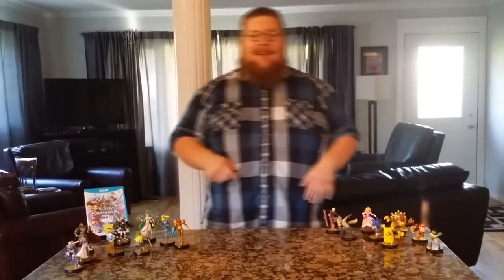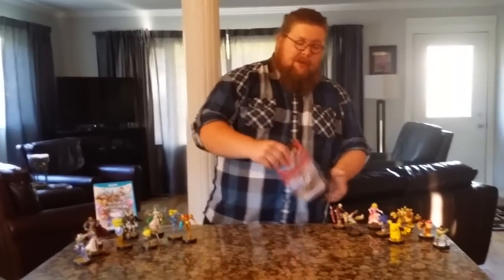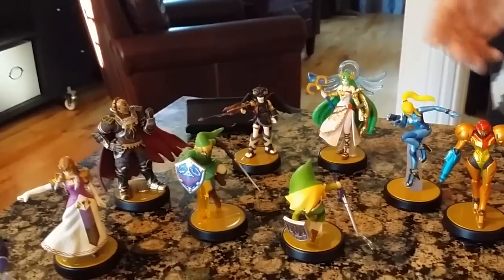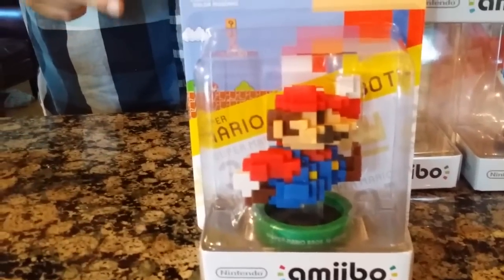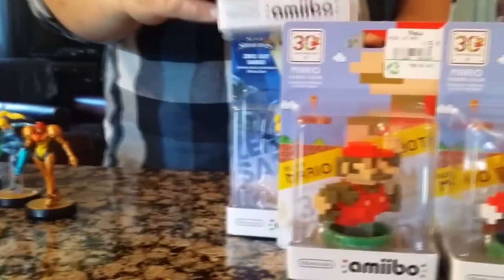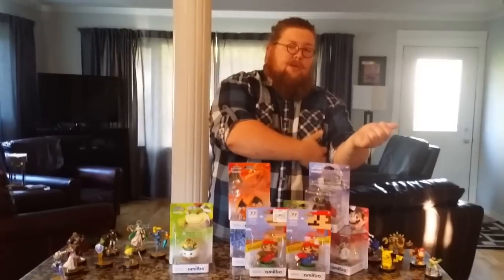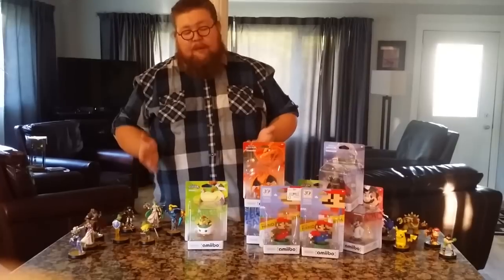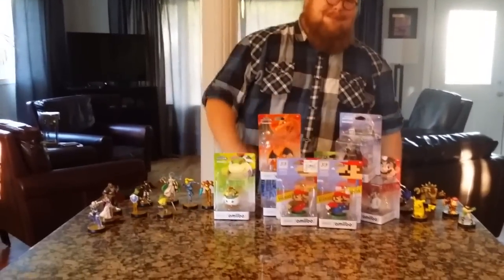Amiibo Hunting for Wave 5B - The Easiest Hunt Ever - Game Mode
Wave 5B of Amiibos was released today including, Retro and Classic 8 Bit Mario, Olimar, Dr. Mario, Ganondorf, Zero Suit Samus, and Bowser Jr.  We managed to find all of them and talk a bit about that experience while showing them off.